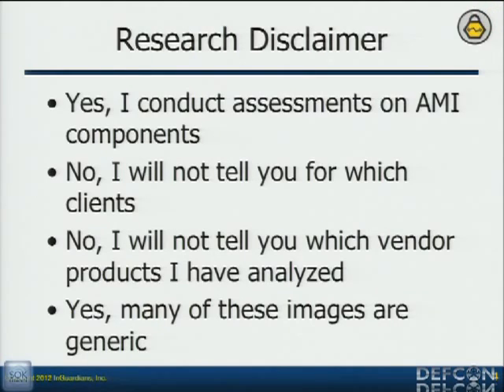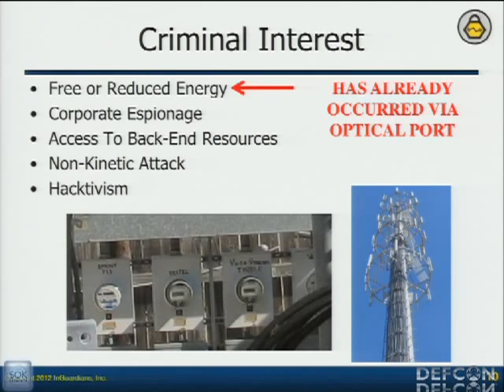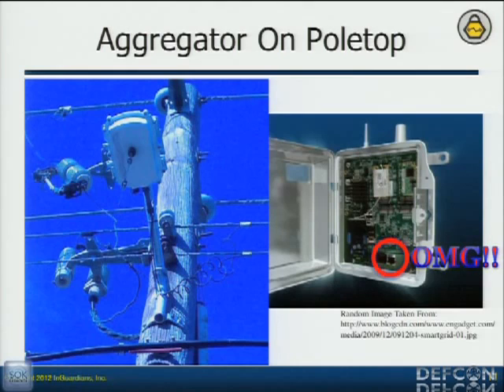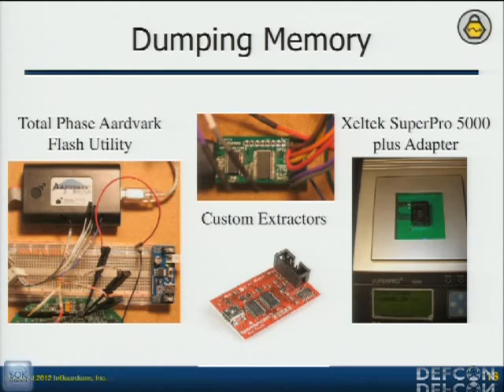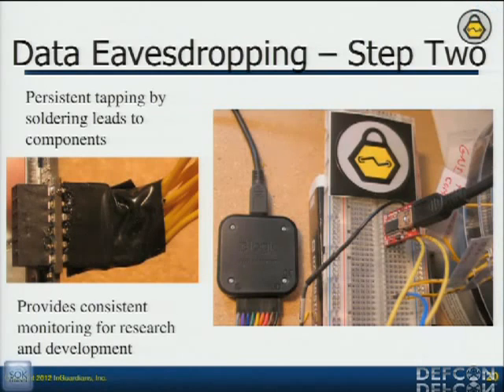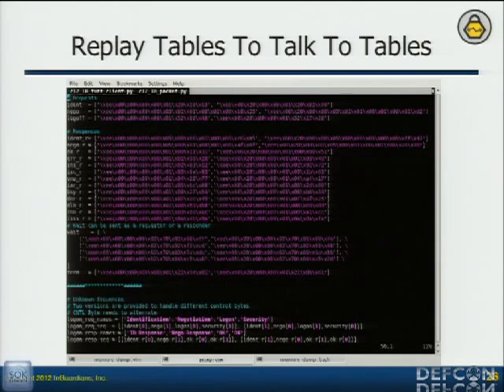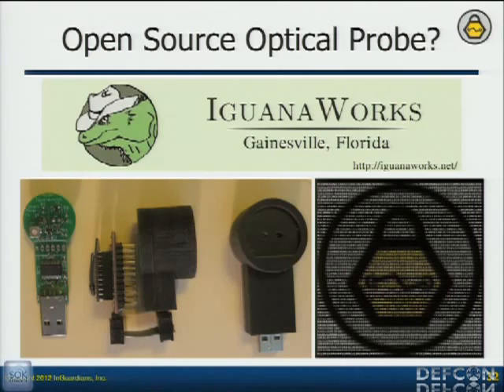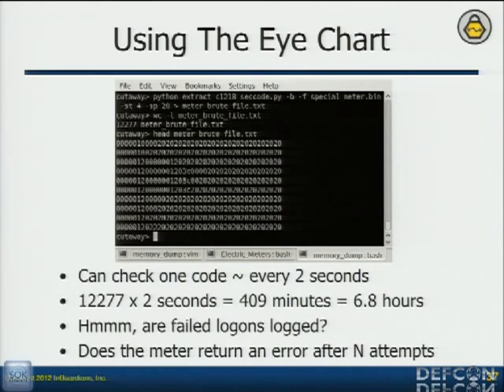DEFCON 20 Looking Into The Eye Of The Meter